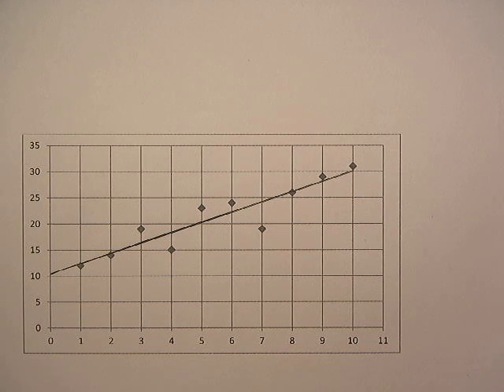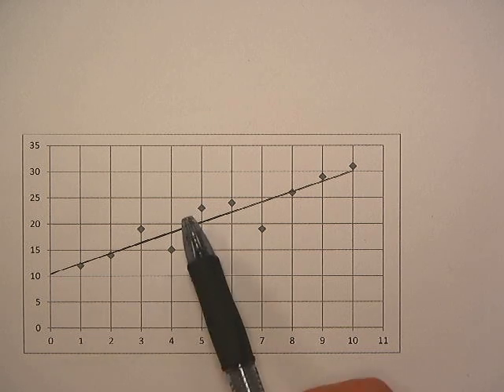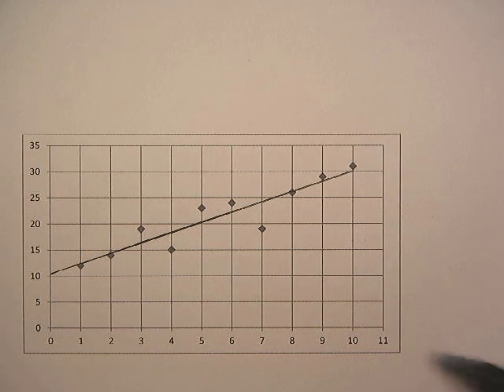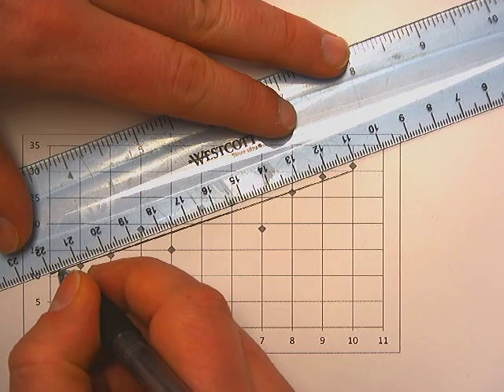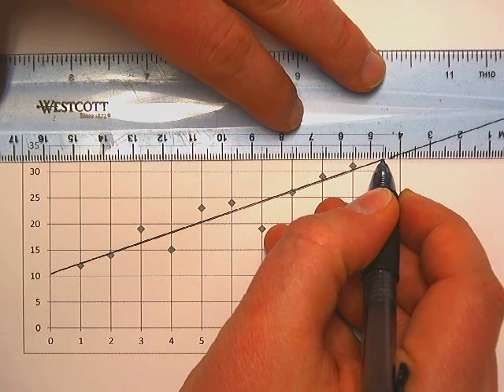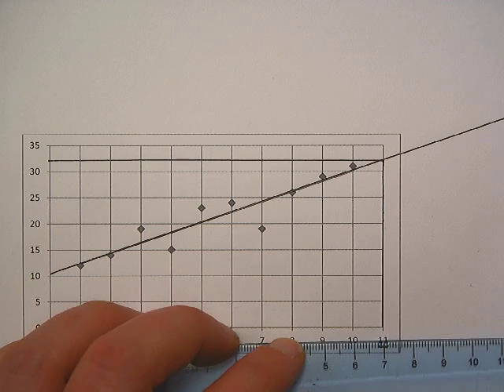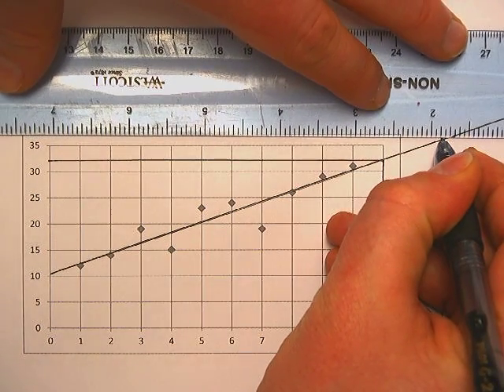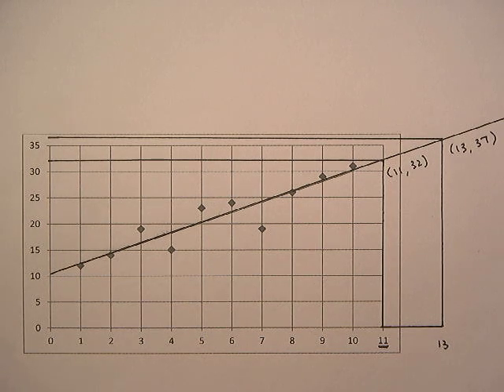Conjectures with Scatter Plots and Trend Lines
Sometimes a rough estimation is just fine.  This video shows how to make a conjecture using the trend line of a scatter plot.